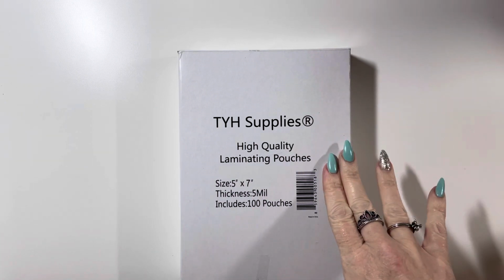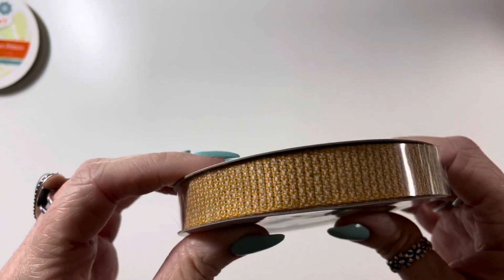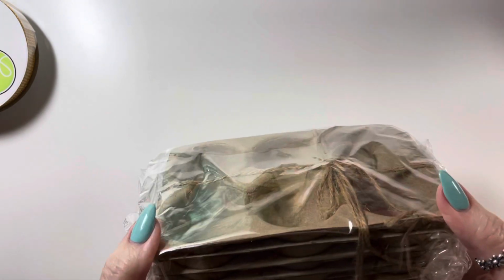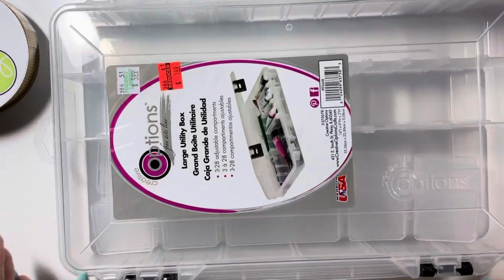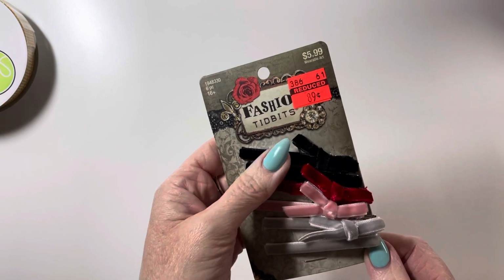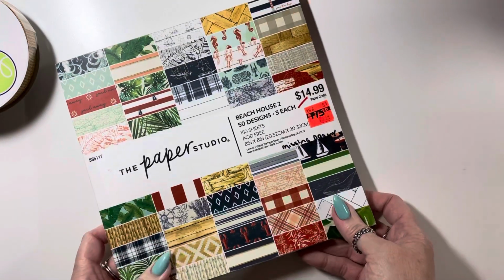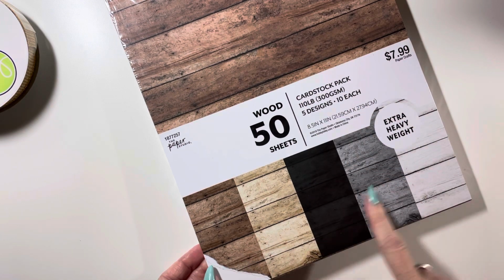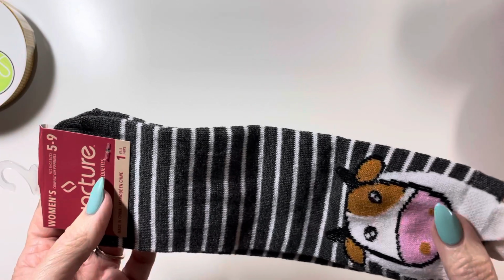Amazon, Spellbinders Clearance, (Last) Hobby Lobby Clearance and Dollar Tree Fun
Amazon
Spellbinders Clearance
Hobby Lobby Clearance and Sale
Dollar Tree Fun!